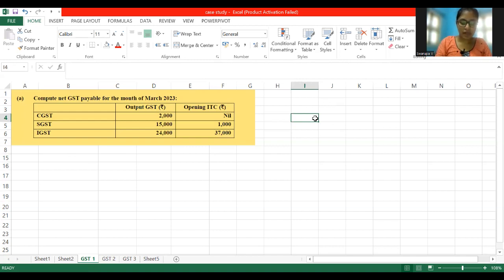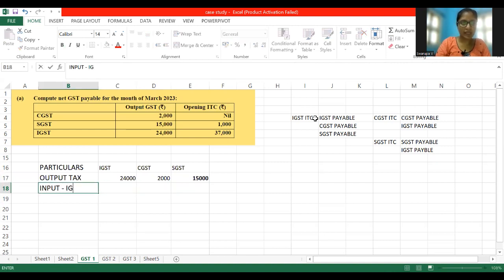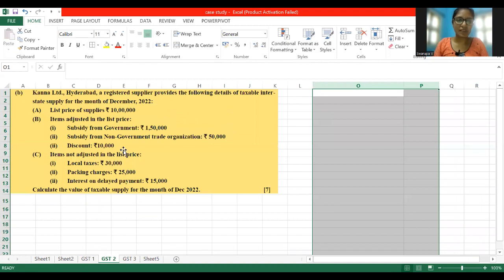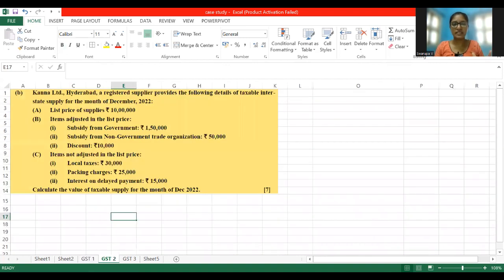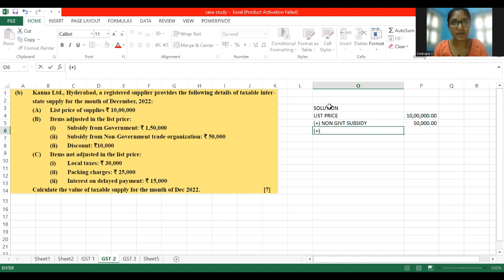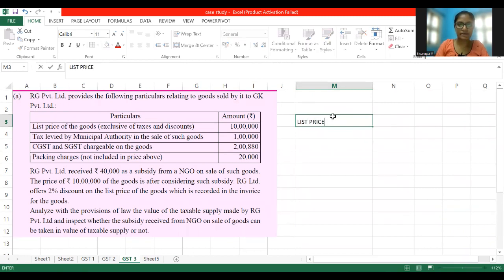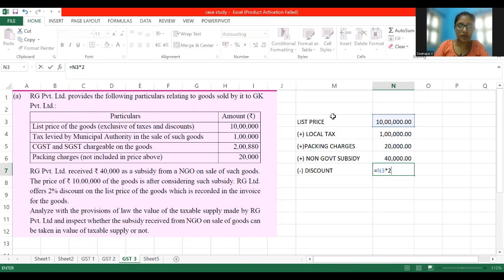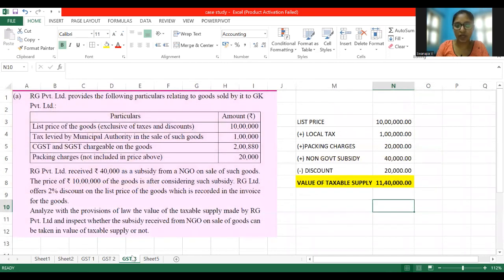CMA Inter | CA Inter | GST Case Study | Exam | Dec 2023 | Revision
This video is for CMA Inter ,CA Inter , Commerce students to learn how to approach and solve exam centric case study or problem questions pertaining to GST.
This video solves 3 case study on ITC and Value of Taxable supply.